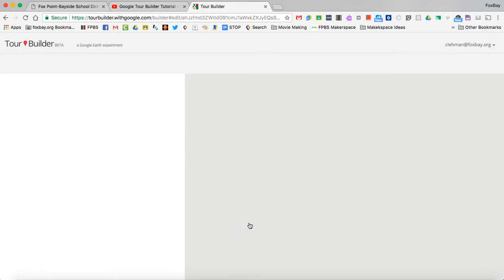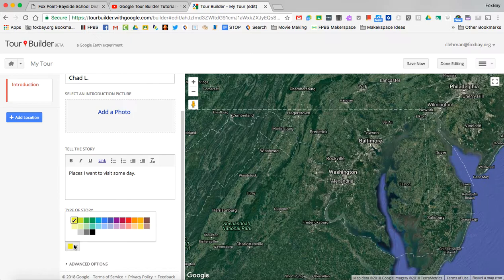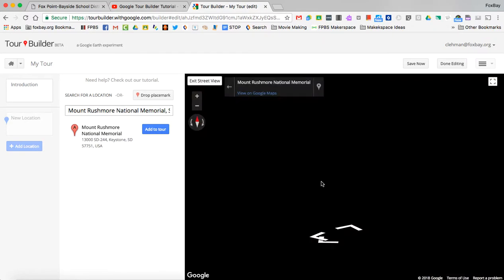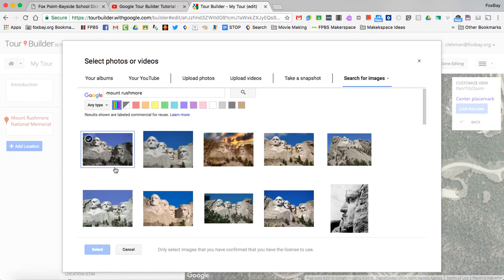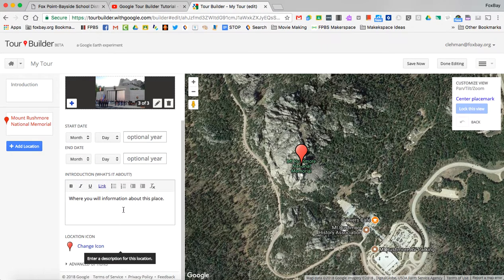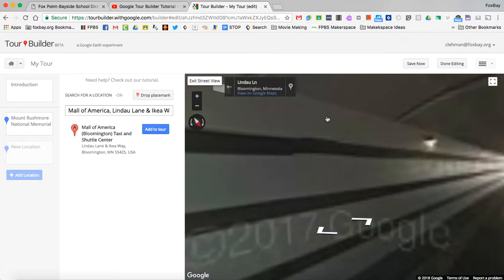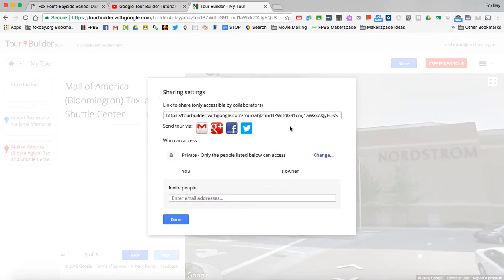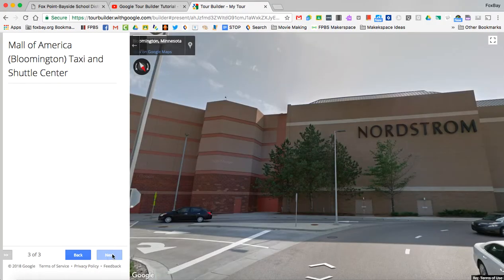Google Tour Builder